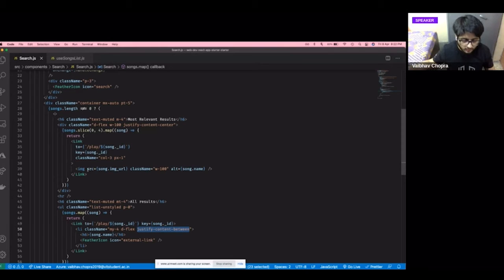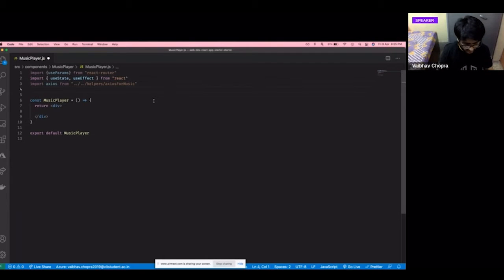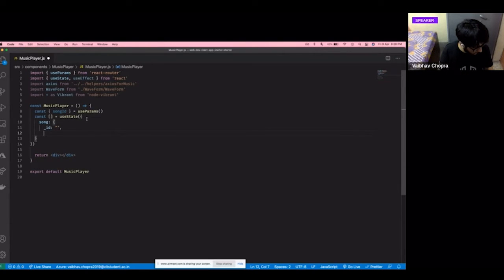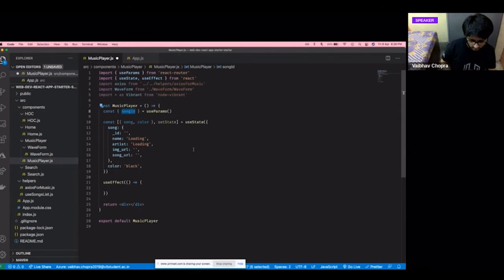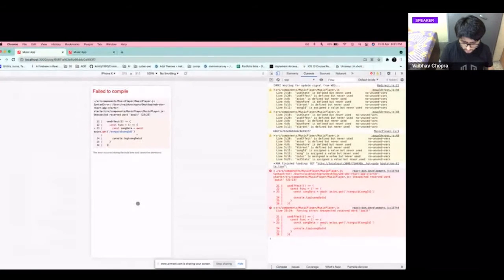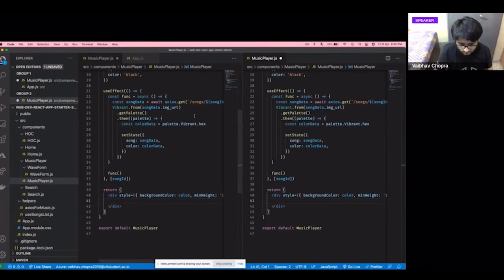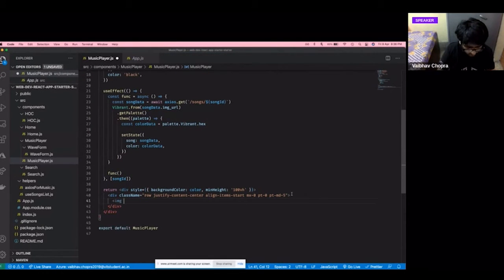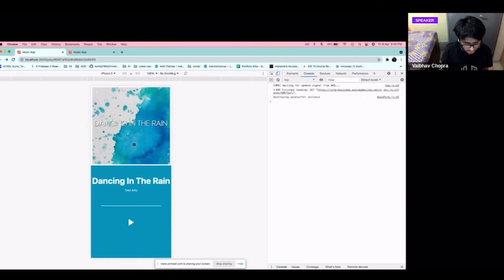Music Player App | WebDev | Horizon'21